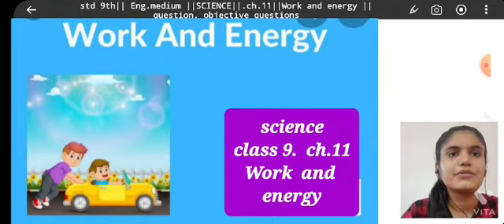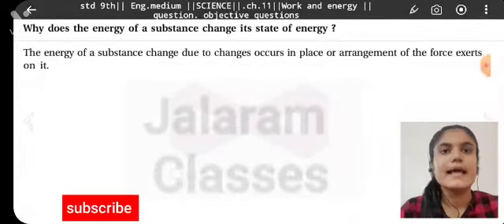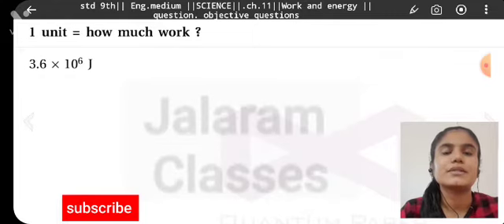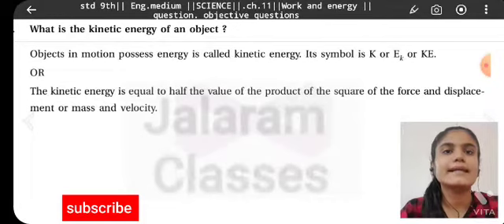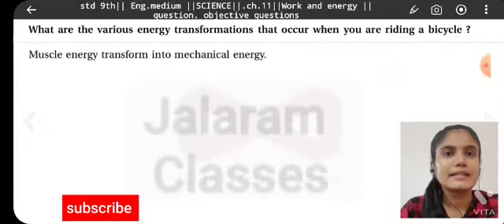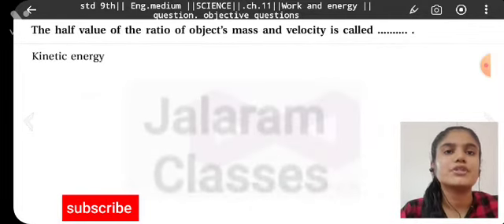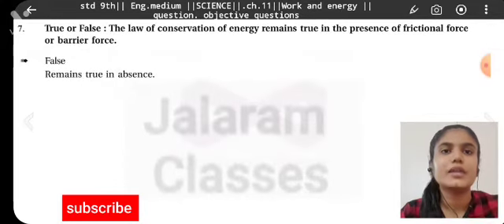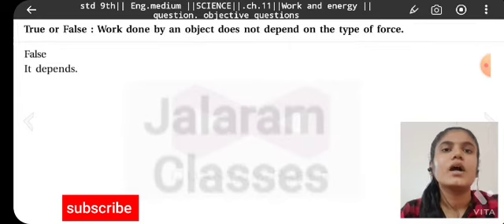class 9#std 9#science ch 11||Work and energy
class 9#std 9#science ch 11.||Work ad energy
Mcq || short question || Blanks|| Iden||v.short question ||all important objective
mcq#short question blanks idem # all objective # all important objective
latest news||motivation ||e classes||computer||
latest||chapter exercise ||important of examination
I hope you have like this maths explanation vdo